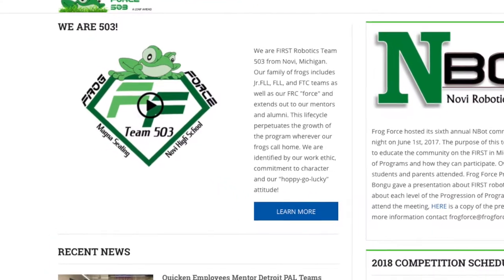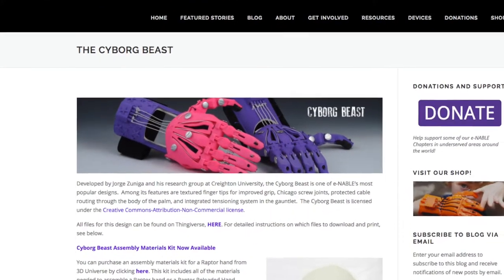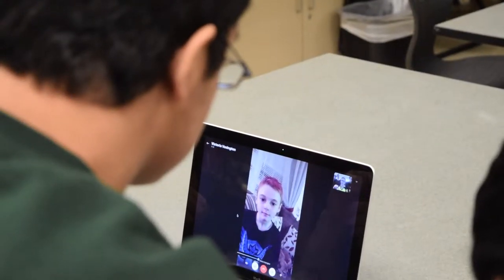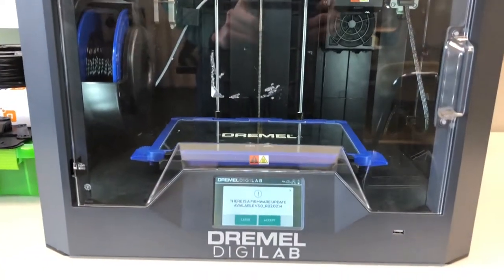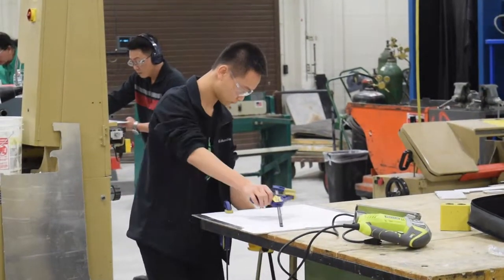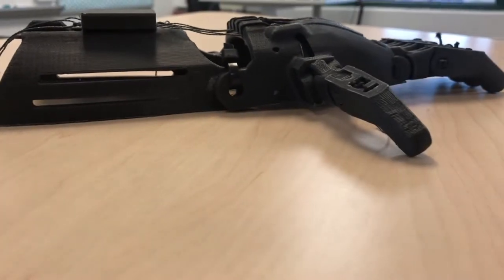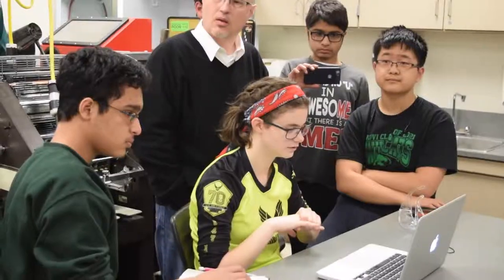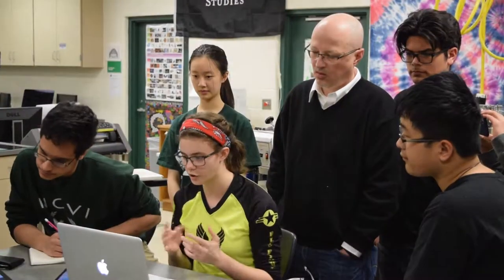Robotics club creates prosthetic hand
Created by Nick Forkey, Akrm Al-Hakimi, and Tim Tanaka at Novi High School for the Cat's Eye News. Aired on February 16, 2018.